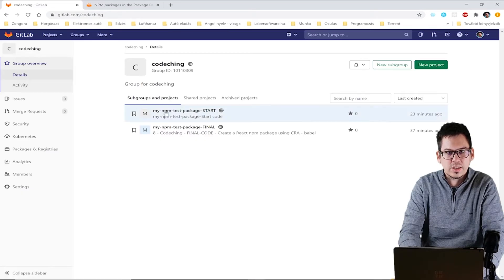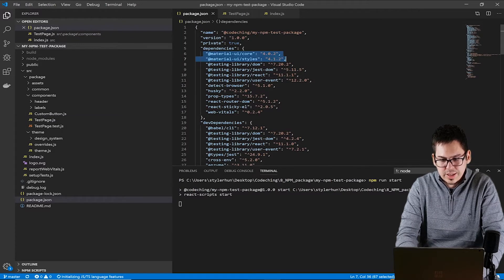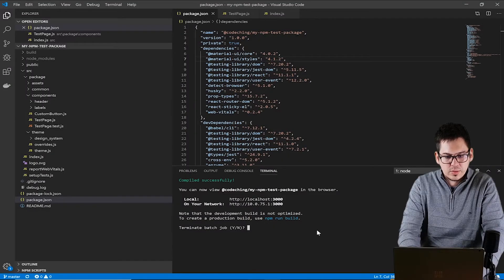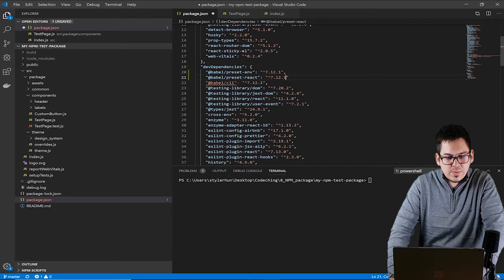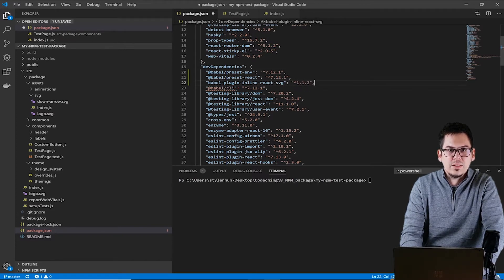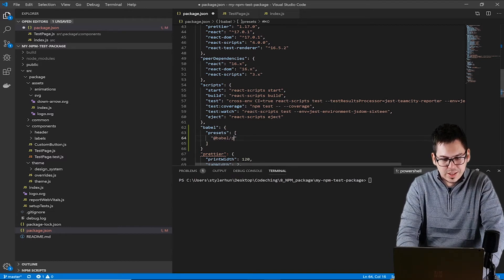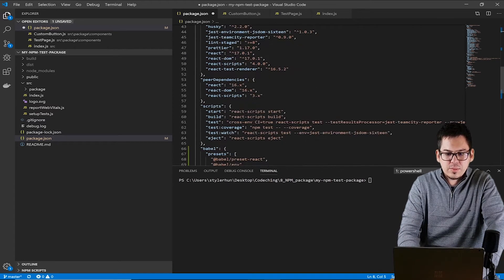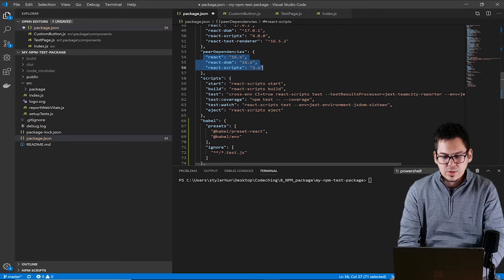How to create a React Component Library | GitLab NPM registry | Babel | Material UI | Step by step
In this tutorial I will show you how can you create an NPM package using CRA (create react-app) tool. We will use Babel to transpile our code and we will use Gitlab's NPM registry to distribute the package. I will show you, how can you use Babel presets to transpile SVG components, import statemements and other critical parts from your React application made with CRA (create react app) tool. We create a test NPM package based on a project, which uses Material UI and theme override.

Why do you need to create an NPM package in real life situations? One real life example is when you have to separate your design system and common components from your main project's code, you need to create a separate package to be able to use them in multiple projects by multiple teams. I found myself in similar situation few weeks ago, so I decided to create a step by step tutorial about creating NPM packages in React.

!IThe source code will contain the simplified version of the components you can see in the video.

Welcome to Codeching channel!